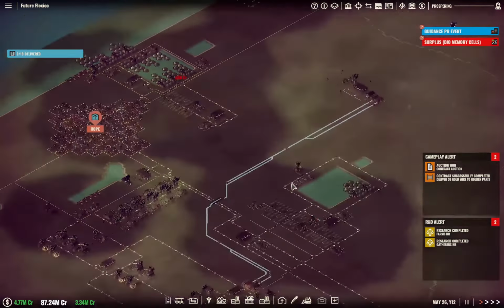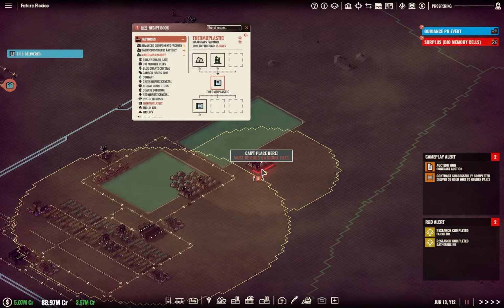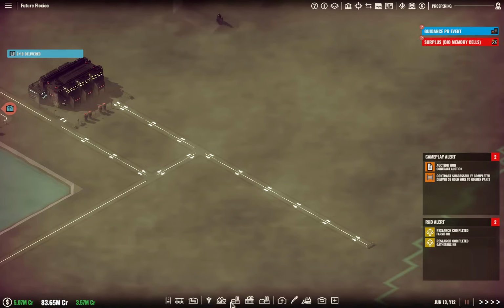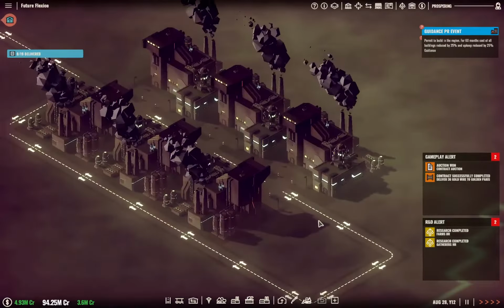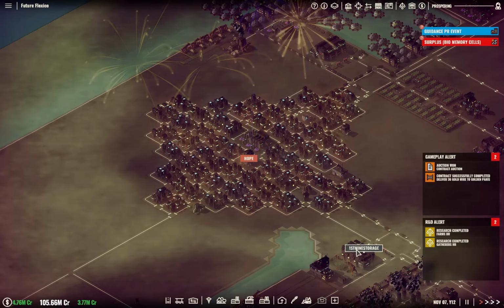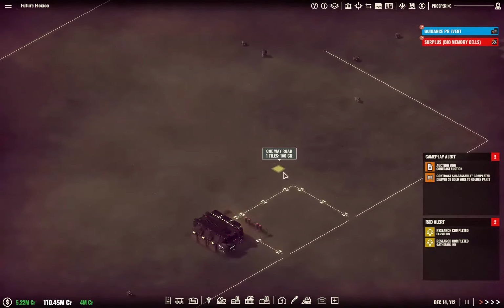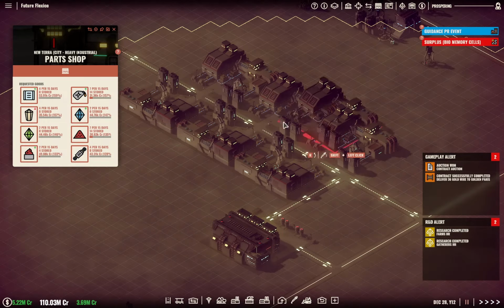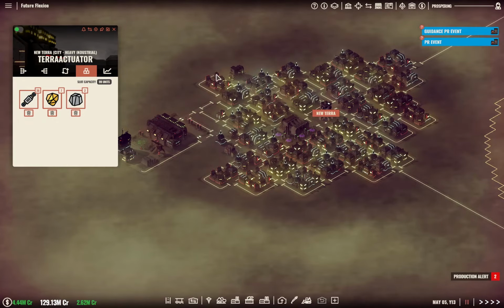Rise of Industry 2130 : Ep 11 Money Makers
2130 takes us to a bleak future where pollution reigns and food comes in paste form.